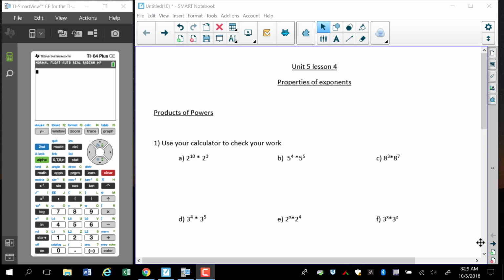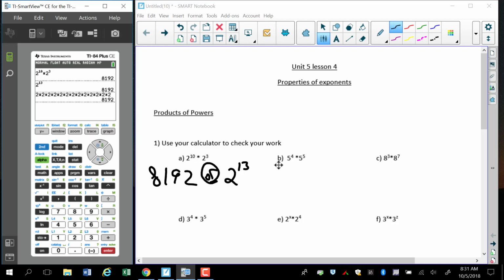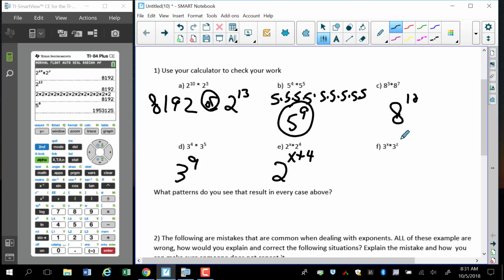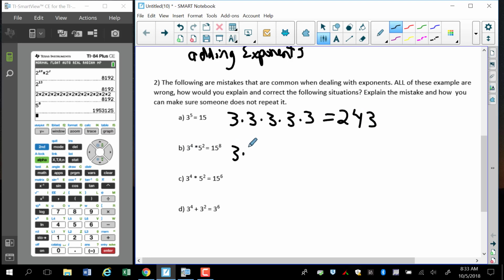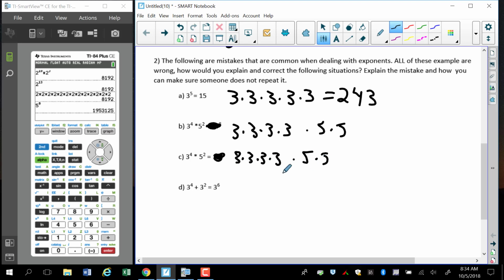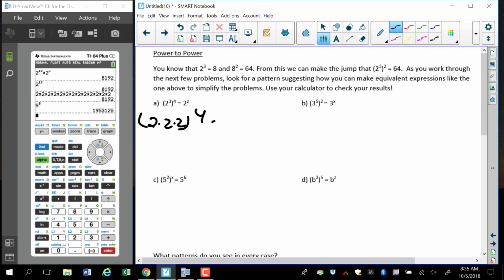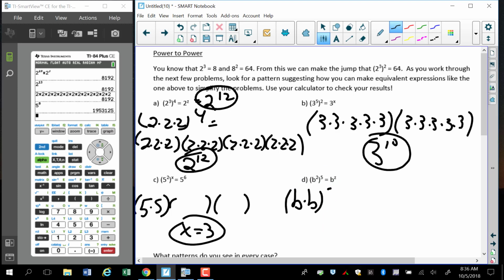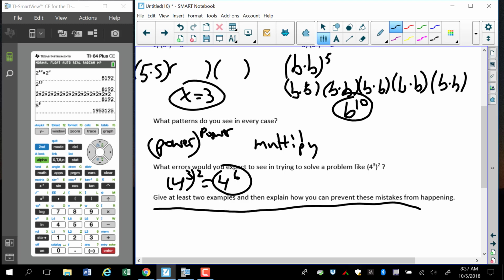5.4d properties of exponents #1